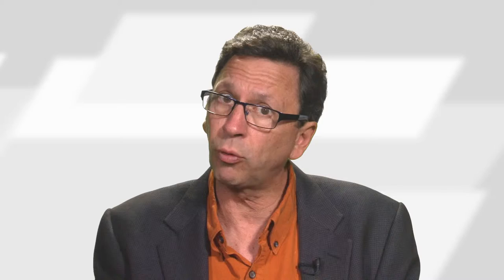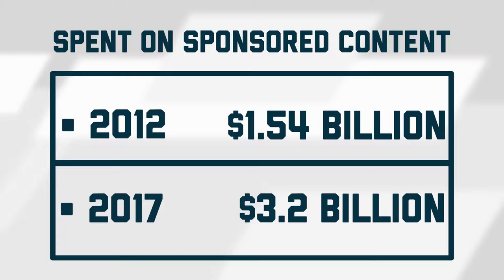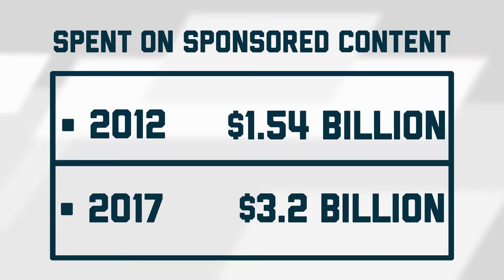Media Minute: Native Advertising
What's a real story and what's an ad? Frank Sesno digs into native advertising's increasing presence in media.